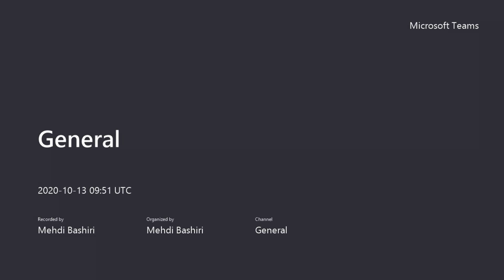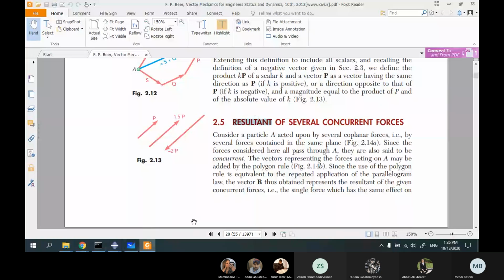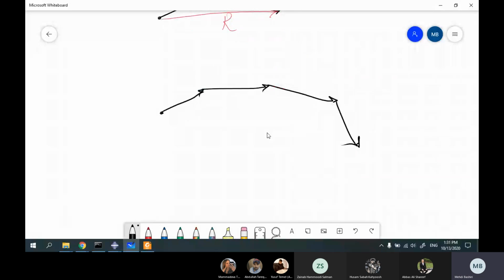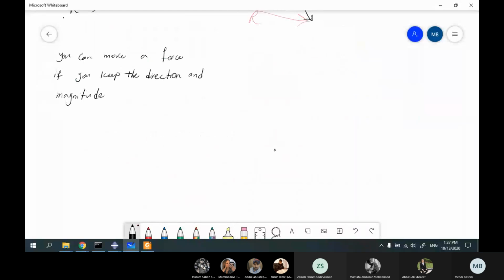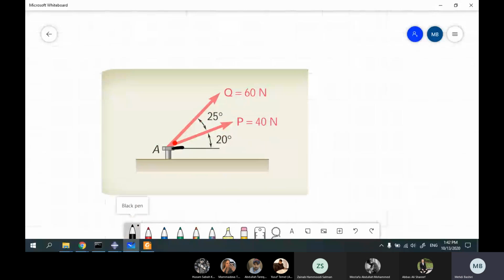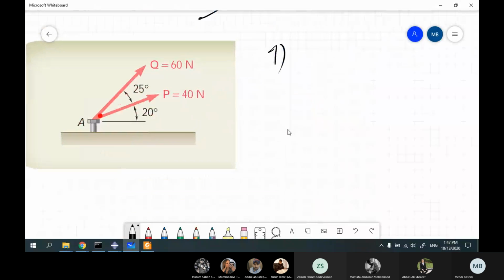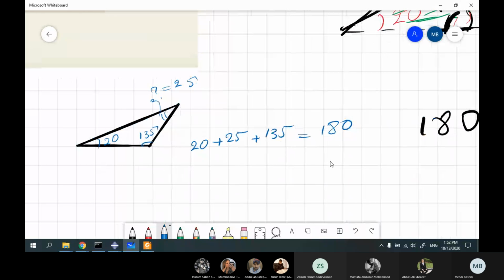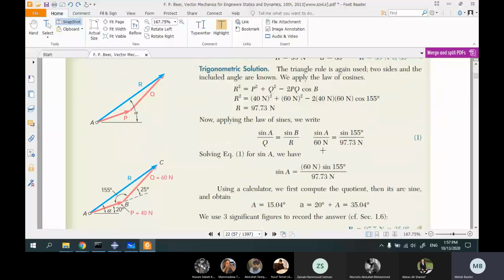Engineering Mechanics Video 1